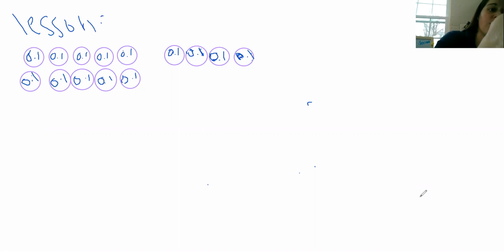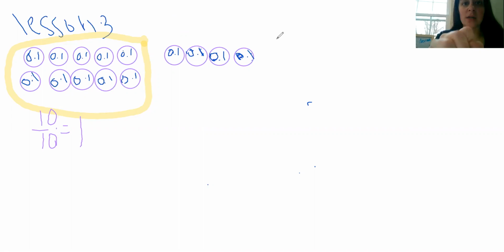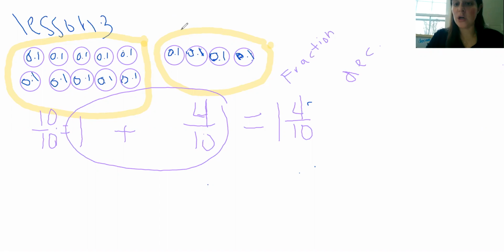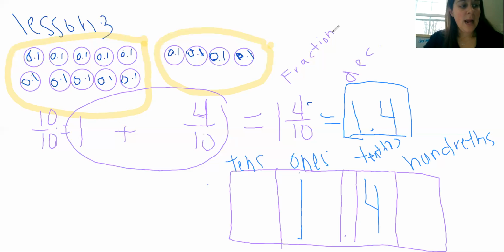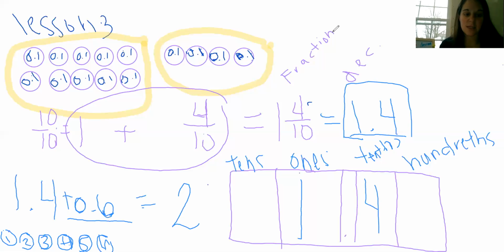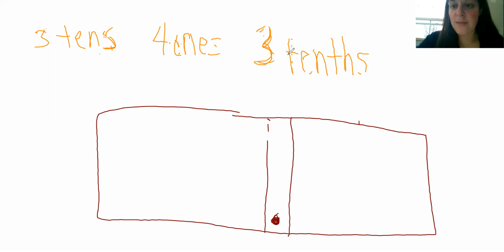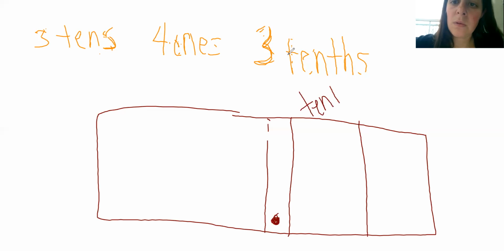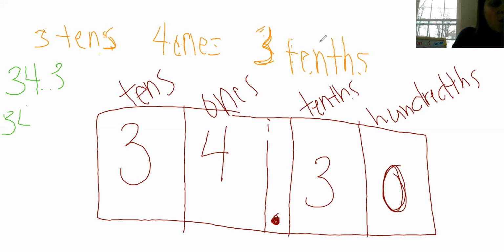NYS Math G4 M6 L3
Math Lesson 3 for module 6 grade 4.  Understanding fractions and decimals with mixed numbers.